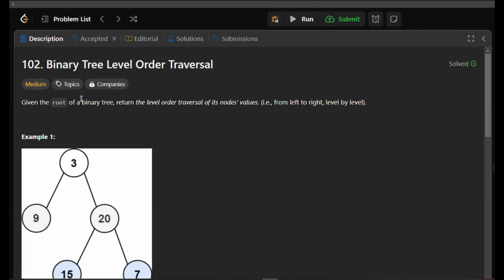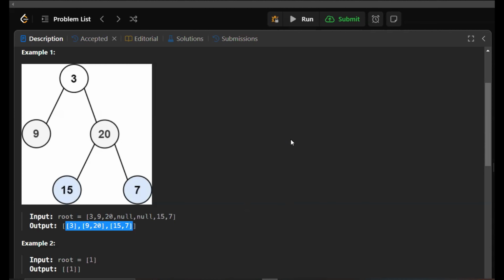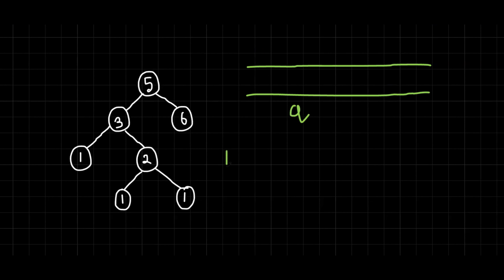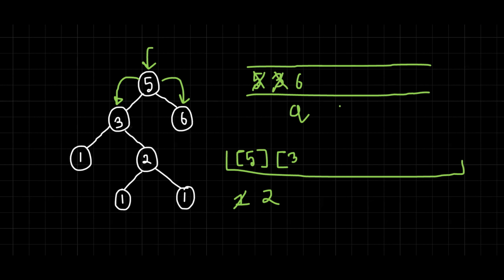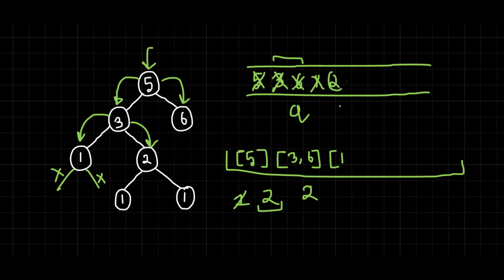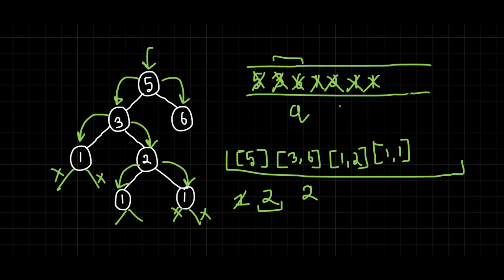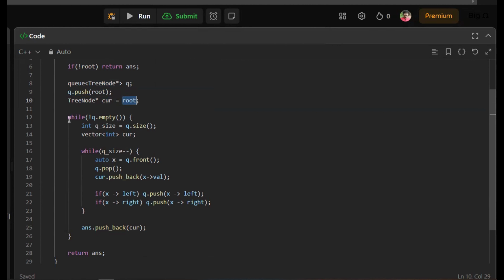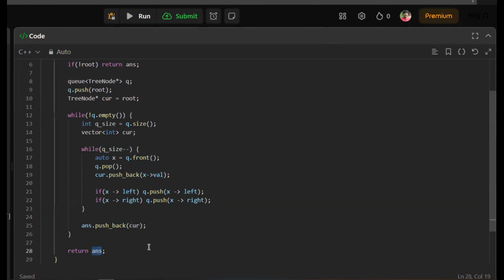Binary Tree Right Side View | Amazon Interview Question | LeetCode 199 | C++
Timestamp:
0:00 - Understand the Problem
0:33 - Solution of this Problem